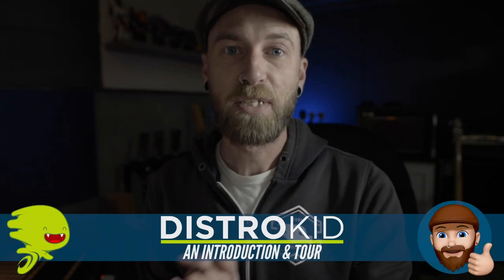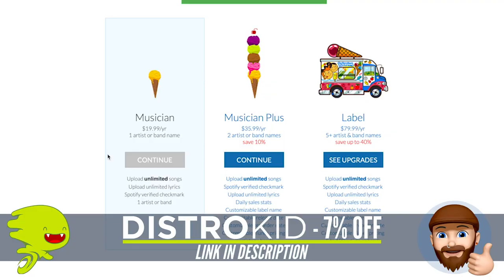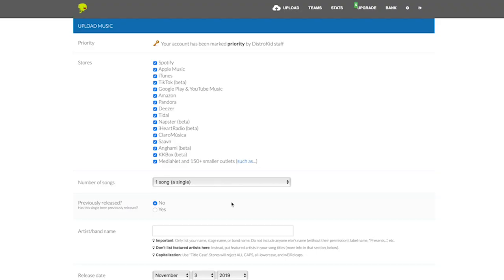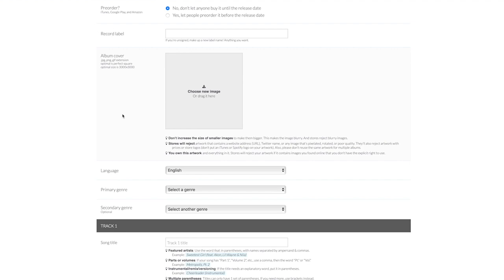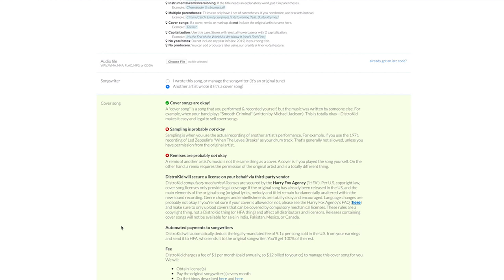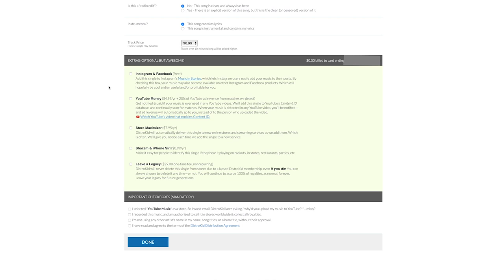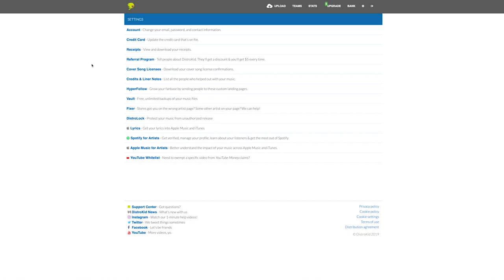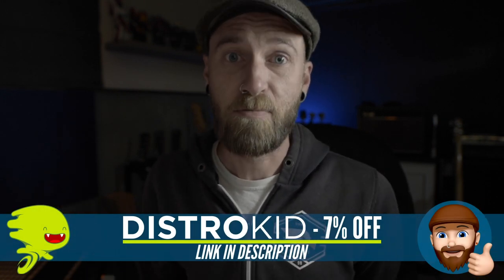DistroKid Digital Music Distribution - Get YOUR MUSIC to the WORLD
An Introduction to DistroKid Digital Music Distribution
Hey gang! This week I am giving you an introduction to DistroKid. Many people will ask "how do you sell music on Apple Music" or "how do you get your music on Spotify?" Well today we will take a look using DistroKid. I am new to the service with DistroKid, but I feel it will be a great service for many of you out there. So we will take a walkthrough the DistroKid site, and also try to answer as many questions about DistroKid as possible. Touching on ISRC codes and some copyright information as well.

PRO Registration - USA
ASCAP

Some Gear I use - I do not upgrade my gear until I need to. So these links are to the current models of gear that I own.

STUDIO GEAR
Audio Interface
Main Midi Controller

ABOUT EMR
Recording music at home doesn't need to be difficult. Any musician, whether you're a guitarist, bassist, drummer, can easily record and produce great sounding tracks in your home studio. My goal is to help you make the recording process as easy as possible.

We also look at many other aspects of just being a musician in general. From keeping your guitars in top shape, to philosophies about creating music, and anything else that comes along with being a musician.